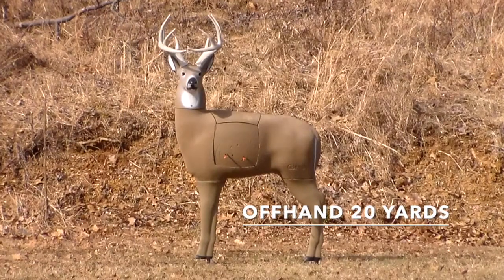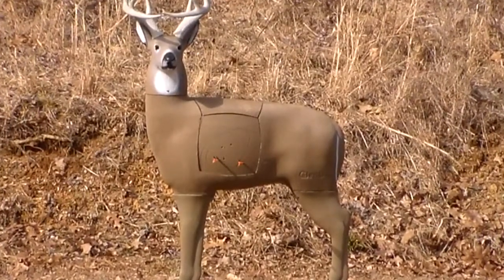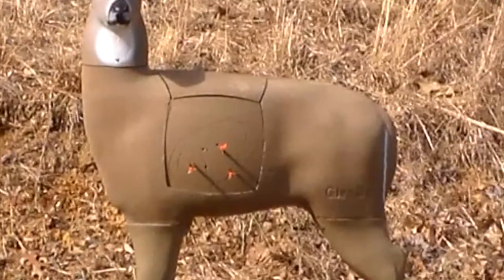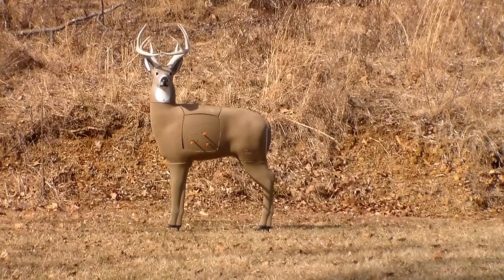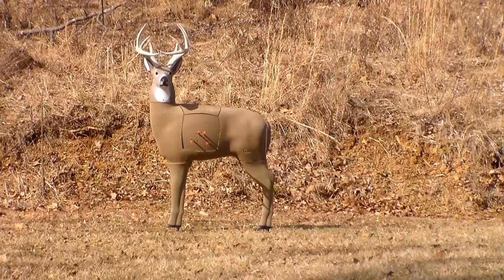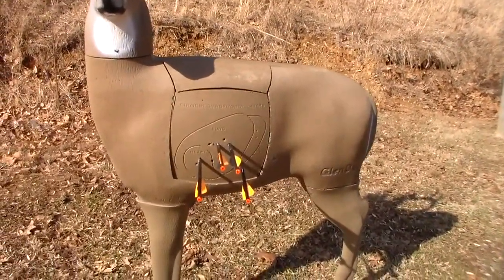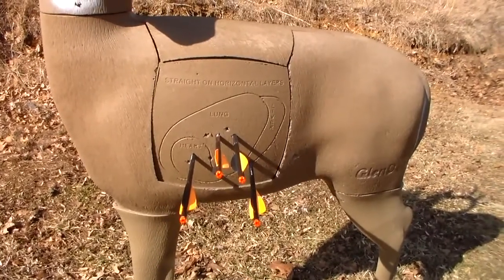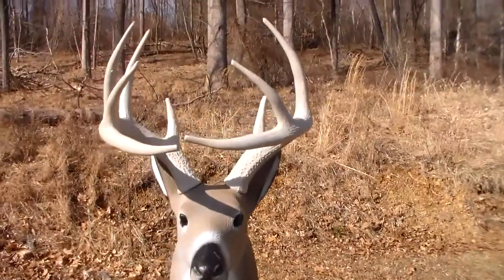TenPoint Crossbow and Glen Del 3D target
TenPoint Shadow Crossbow and Glen Del 3D target, zeroing at 20 yards and Then shooting at 30 yards.  Also shooting offhand at 20 yards.